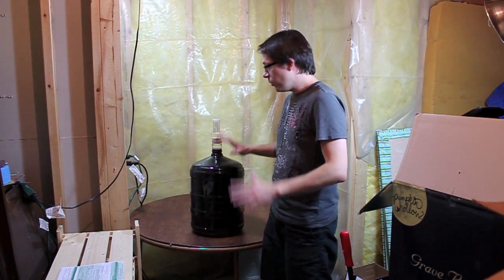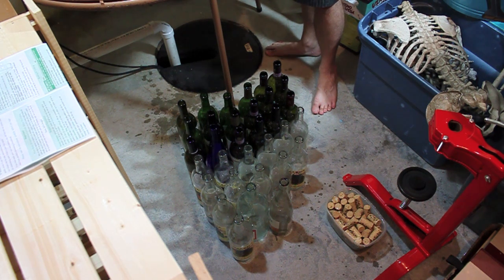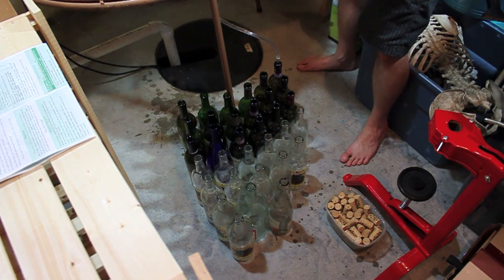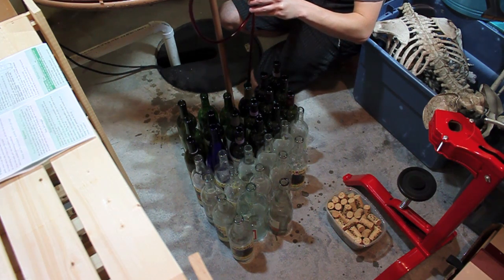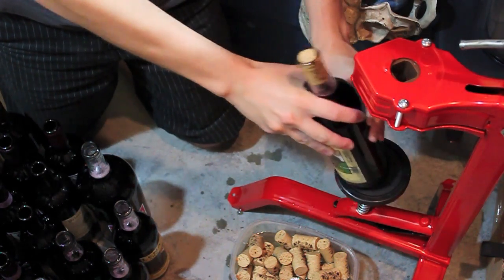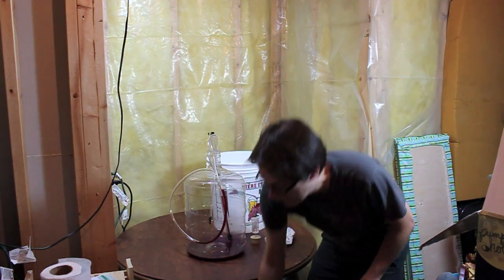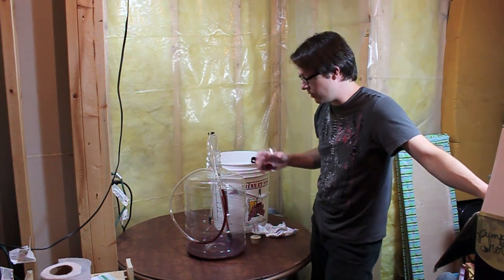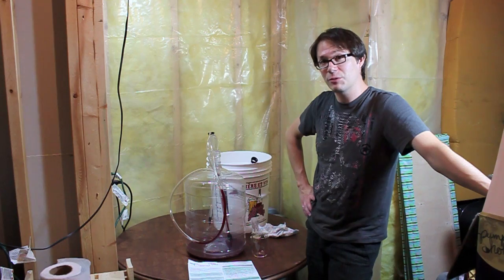Making a Vido del Vida Chianti with Joe (pt 3)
This is the final part of my Vino del Vida Chianti series where we bottle up the batch, give it a little taste test, and begin the worst part of wine making... WAITING!  I use a floor corker, #9 corks that are 1 3/4" long, and an assortment of reused wine bottles for my bottling process.

Cheers!

Joe